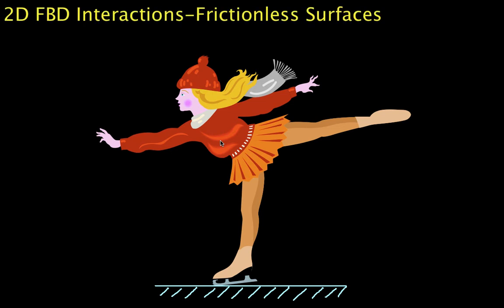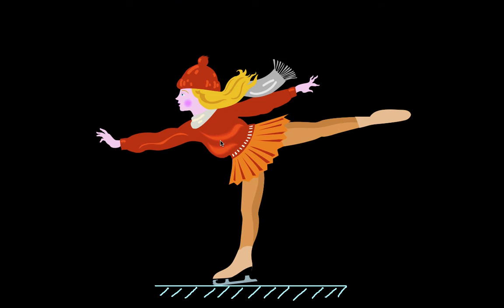2D FBD Interactions-Frictionless Surface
A rolling support on a surface or a frictionless surface exerts a force normal to the surface.